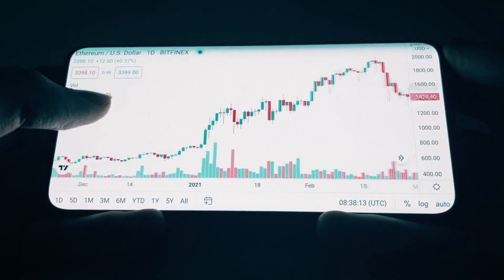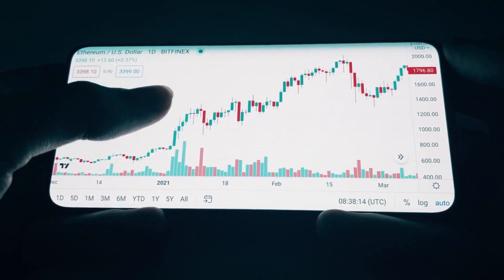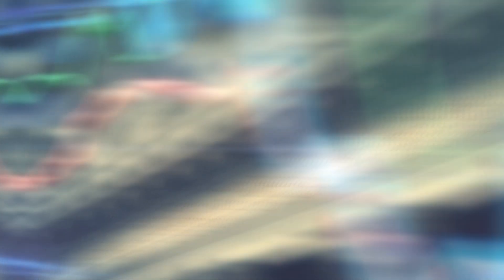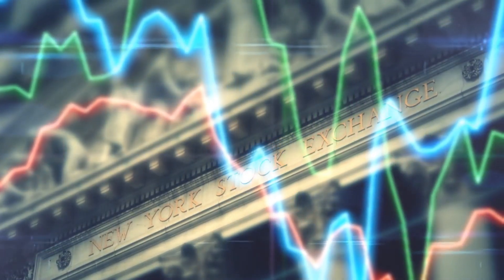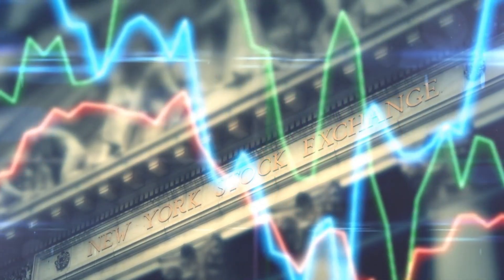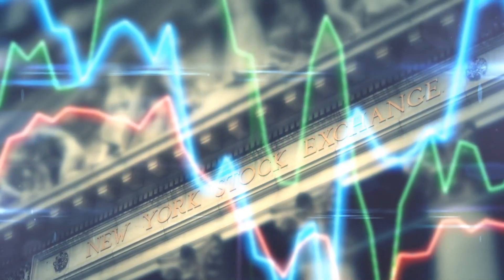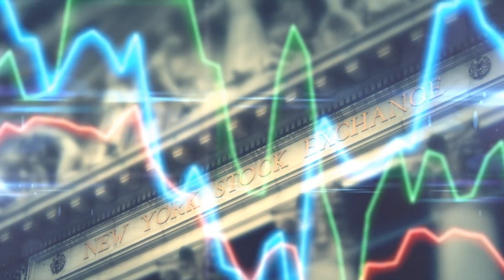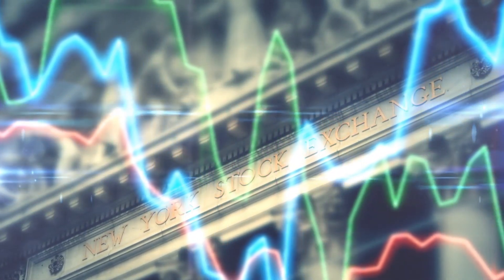Top AI Stocks to Buy Now (Even Over Nvidia Stock!)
Looking for the best AI stocks to invest in? This video reveals the top AI stocks to buy now, even outperforming Nvidia! We dive into companies leading the AI revolution, analyzing their growth potential, innovative technologies, and market strategies. These stocks offer promising investment opportunities beyond Nvidia, providing diverse options for your portfolio. We’ll discuss each company’s unique strengths, financial performance, and future prospects. Whether you’re a seasoned investor or new to the market, our expert insights will help you make informed decisions. Don't miss out on these top AI picks that could redefine the tech landscape and boost your returns.